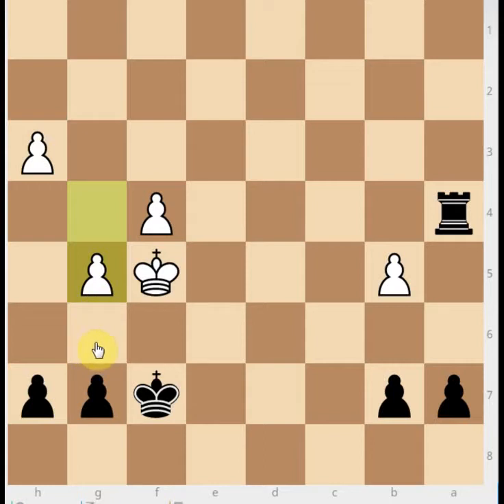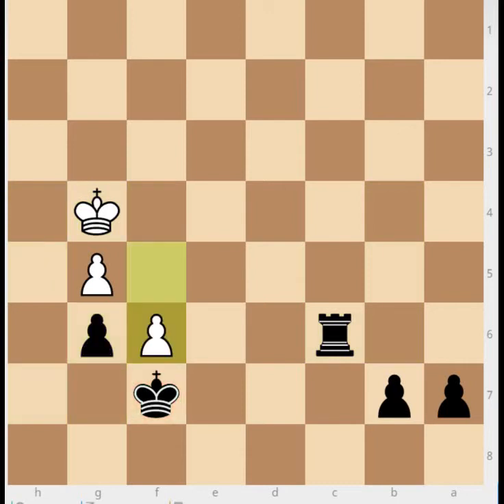Instructive 30 Second Game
30 second chess game played on lichess, instructive time crunch theory.